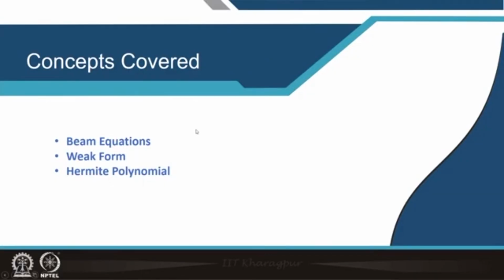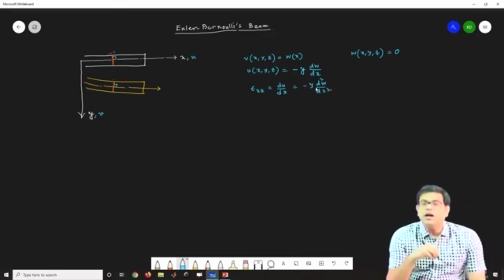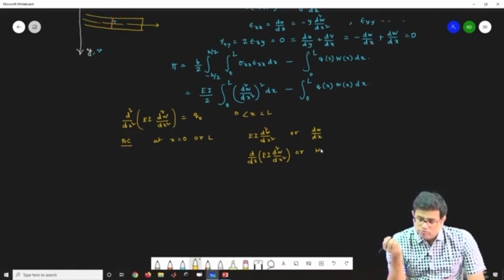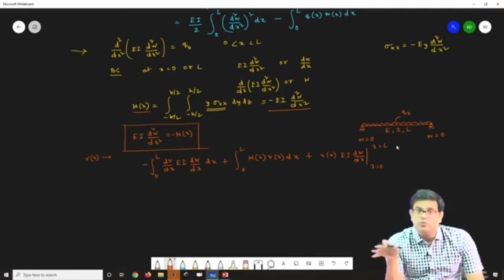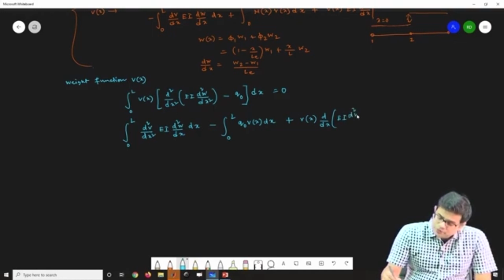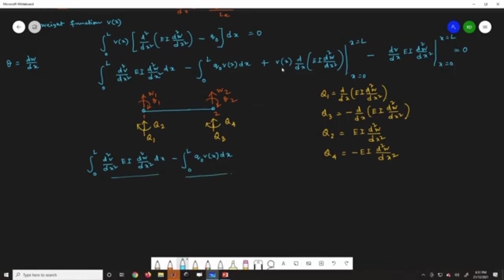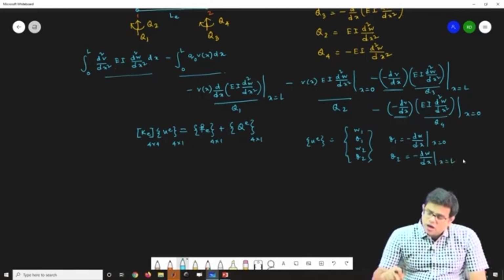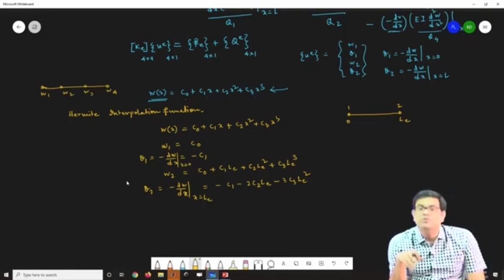Lec 17: Beam Formulation